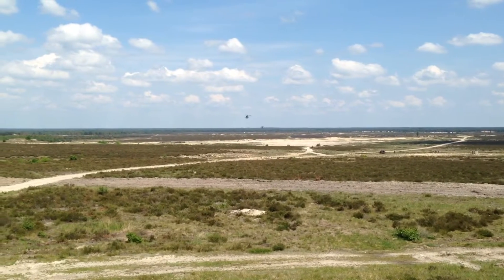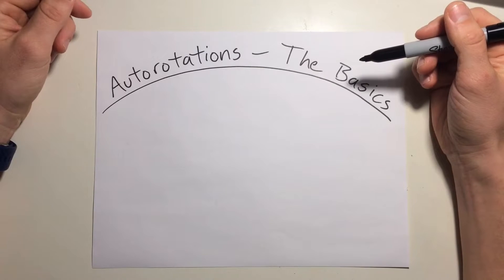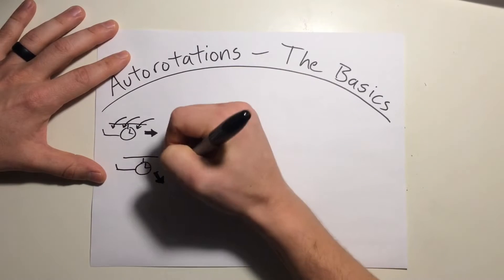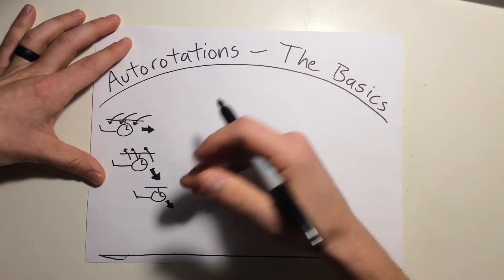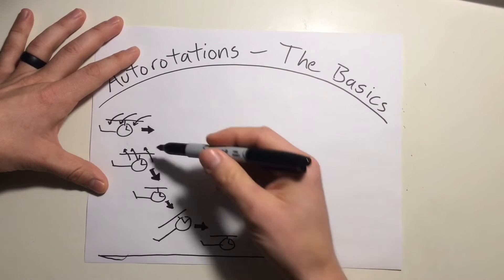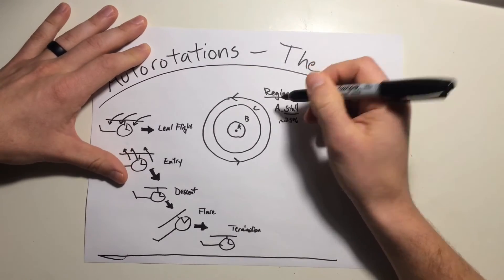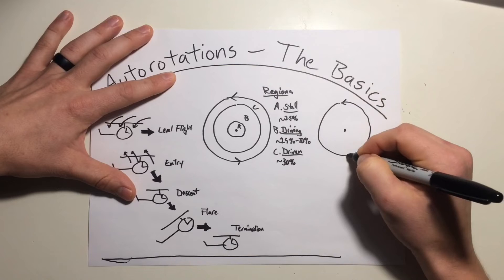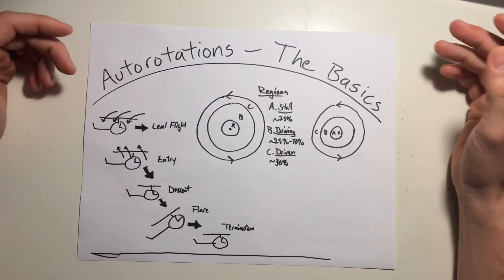Autorotations (The Basics) in Helicopters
This video covers breaks down Autorotations, more specifically the basics.  This subject has quite a lot of information when considering pilot techniques, environmental factors, etc. But what I'd like to do with this video is set the ground work for general knowledge at the most basic level. From there, I'd like to work on a follow-up video expanding more in-depth.

To set the stage, we'll start by defining an Autorotation.  This is a condition where the rotor system is being driven by the upwards flow of air rather than by engine power. As the name implies, in an autorotation the blades "rotate" "automatically."  This is important because it gives helicopters the ability to have a controlled glide to the ground in the event of an engine(s) failure.

To expand on this, we talk about the stages of an autorotation.
     1. Level Flight: let's set the stage by saying we have a helicopter flying straight and level at 500' above ground level (AGL). At this point, the engines turn the blades enough to overcome drag produced by the pitch of the blades. This produces enough lift to overcome weight and the helicopter can maintain level flight. It's important to note that in this stage the airflow is downwards through the rotor disk.
     2. Entry: at the onset of engine failure the pilot instinctively lowers the collective to maintain rotor RPM. If the pilot did not do this, drag on the rotor system would cause it to slow down out of limits and make the rotor system useless. In order to maintain aircraft control, the rotor must be maintained. So as the collective is reduced, the rotor decouples and spins freely, a rate of descent is established, the airflow now moves upwards through the disk, and the helicopter enters an autorotational profile.
     3. Descent: while in the descent the helicopter has somewhat of a glide instead of fall. The pilot is looking for a suitable area to maneuver the helicopter while cross checking instruments to maintain rotor RPM, airspeed/attitude, and trim as appropriate. A good cross check is key.
     4. Flare: at some point near the ground (approximately 100' but dependent upon conditions like aircraft design, density altitude, weight, etc.) the pilot trades this airspeed for a reduction in rate of descent. This is accomplished by "flaring." This is accomplished by an aft cyclic input and results in the flight path trajectory leveling out and becoming more parallel to the ground. In the event the pilot is landing to an unimproved area (e.g. not a runway), the pilot would use this flare also as a means to reduce all forward airspeed to prevent rollover on landing.
     5. Touchdown: at the end of the flare as the helicopter begins to settle the pilot cushions the landing with collective application.
When performed correctly, this whole maneuver allows the pilot to turn an engine failure into a safe touchdown instead of a crash.

Looking back at the actual autorotation, there are changes in the aerodynamics of the rotor system. The rotor system is broken down into 3 distinct regions:
     A. Stall: this takes place in the first 25% of the blade radius area closest to the hub. Here exists a stall region where the airflow exceeds the critical angle of attack and stalls. This is turbulent, non-lift producing airflow.
     B. Driving: here the rotor extracts energy from the upwards flow of air. This region drives or increases rotor RPM and exists roughly 25%-70% of the blade radius area.
     C. Driven: lastly, this area of the rotor system is being driven by the driving section. This is the rotor-absorbing, lift-producing area of the rotor which is located in the last 30% of the blade radius area furthest from the hub.

In forward flight these regions shift towards the retreating blade side due to its lower Angle of Attack. However, this is compensated for by blade flapping and cyclic feathering. For more information showing why that takes place, check out my video:

That wraps up basic autorotations.  Much of this material that I pulled into this video and many others is outlined in depth detail by detail in Shawn Coyle's book Cyclic and Collective. It's a great book for expanding your professional reading library and I'd recommend checking it out. Here's a link to the book

Like I said before, there is a lot more information out there addressing tips, techniques, environmental factors, autorotations with turns, etc.  I'm interested to see what you guys and gals have to share on the subject.